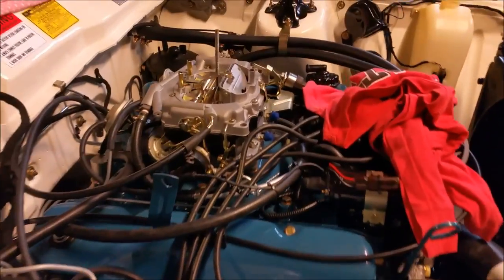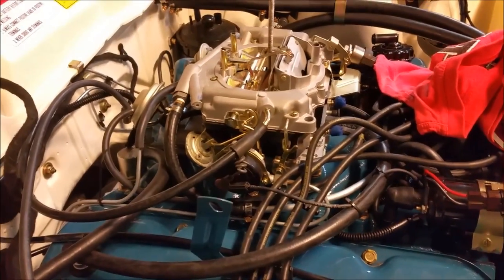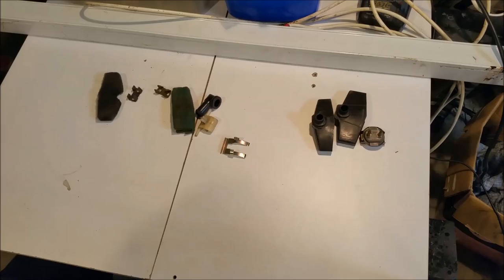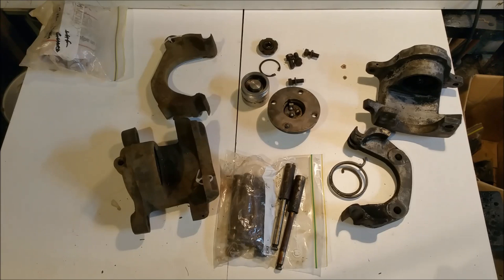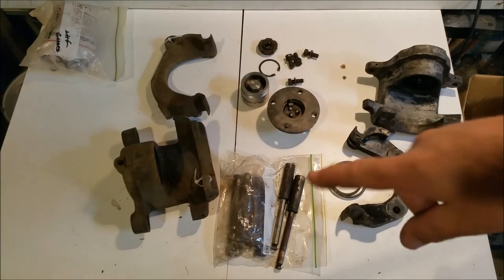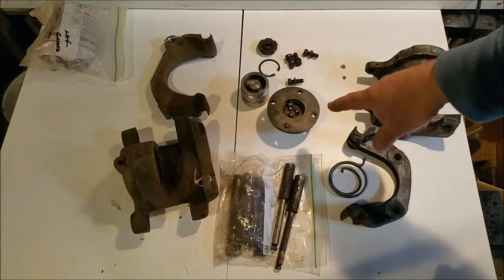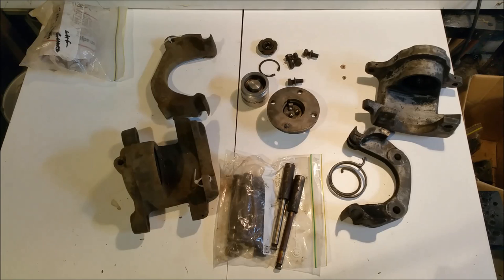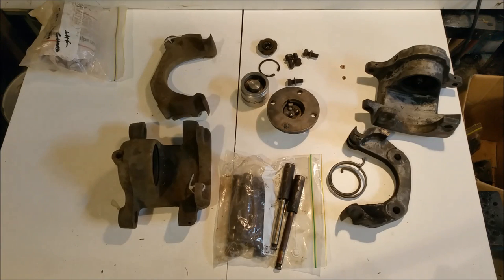Ford XC Fairmont 351 Restoration Part 32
In this chapter, we complete the engine bay,. take a close look at the high series interior light assembly (map lights) and wire it in and begin work on the brakes. Hope you enjoy. Cheers Peter

I made two mistakes in this video: The rear caliper pistons can't be wound back via the handbrake flange on the bench, must always be wound back from the piston side. Also, only the front calipers use banjo bolts for line fitting, the rear items use a threaded hose. Sorry for any confusion. Cheers